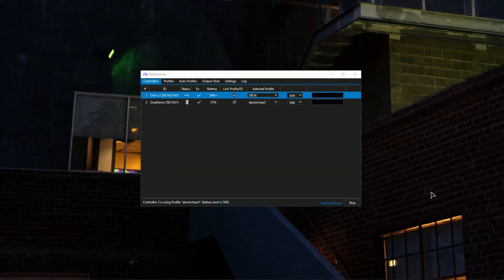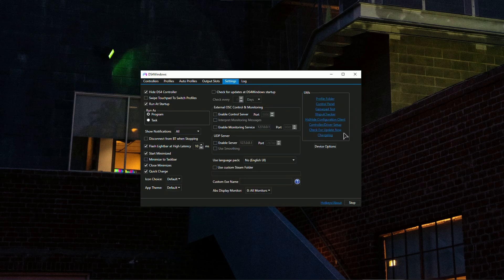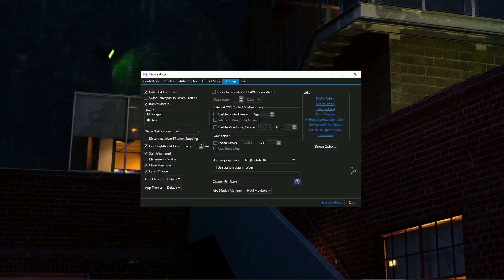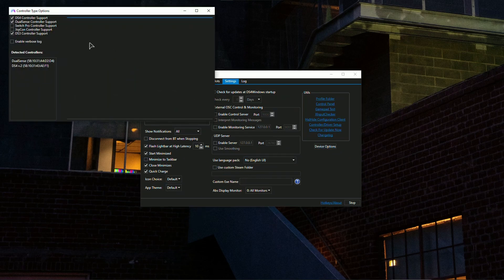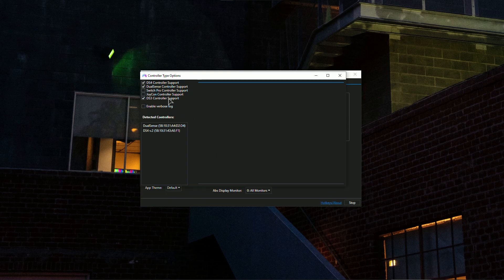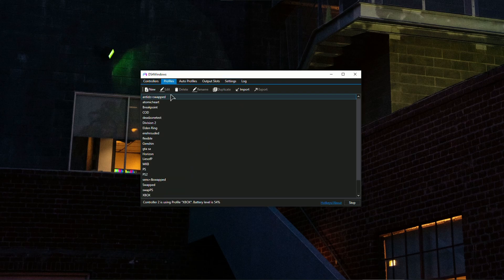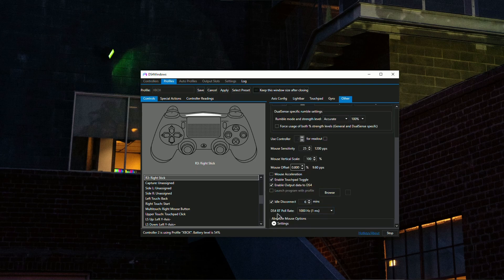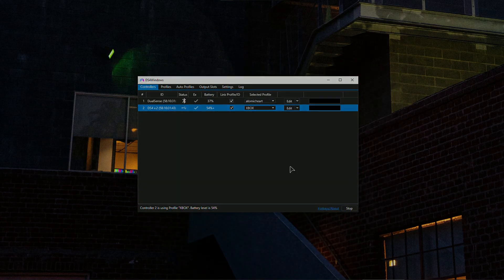DS4Windows: Connect a PS4 Controller To PC (2026) - Step by Step Tutorial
In this step-by-step tutorial i show you exactly how to connect your ps4 controller to pc. To connect your Playstation 4 controller to your PC, you need ds4windows. This allows you to connect the PS4 controller to your computer, whether laptop or PC, in just a few steps.